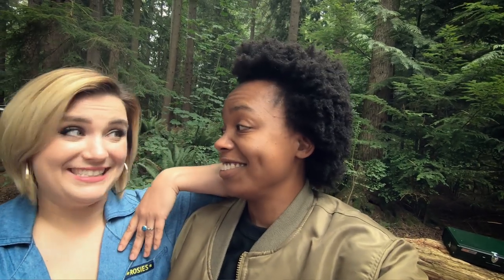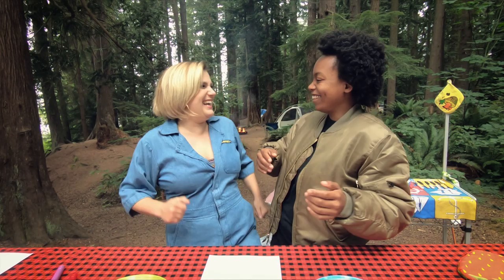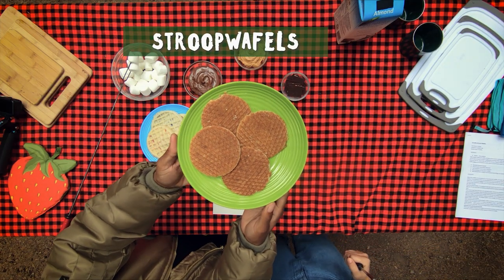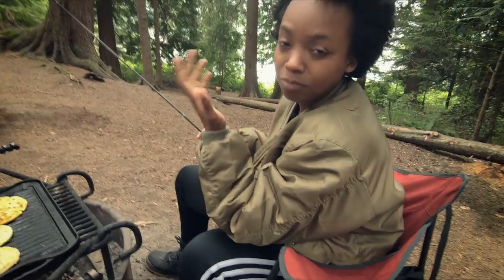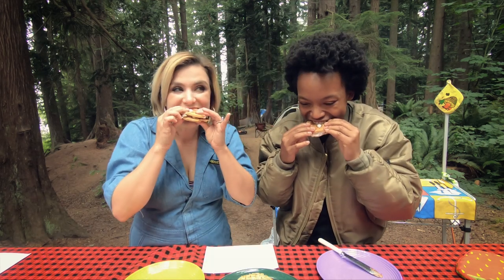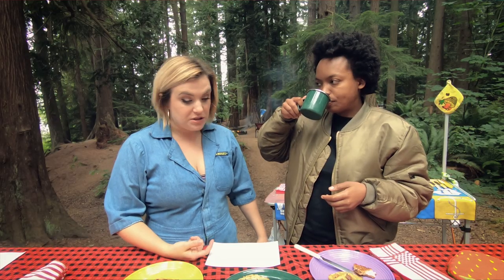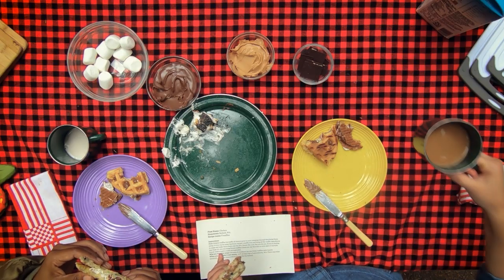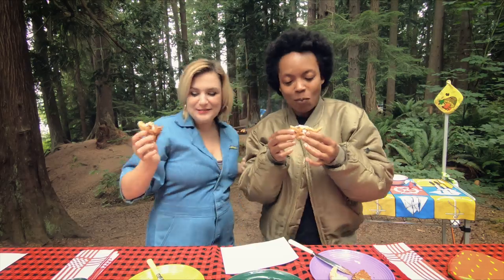REI Campworthy: S'maffles // Ep16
Recipe: S’maffles
Submitted by: Chelsea
Hometown: Bothell, WA

What do you love about this recipe?
This combines my two loves: waffles and s’mores. Last time I made these was on a 4th of July trip to Leavenworth, WA. There was wine involved… may have impacted the flavor (for the better).

SUBMISSION INSTRUCTIONS:

Do you have an extra unique camp recipe? What makes your camp recipe a stand out?  Have you found ways to take complicated recipes and simplify them for the outdoors?  Do you have a family favorite that has been passed down through generations? Challenge our hosts to reproduce it and get our community inspired to try it!

First Name:
Hometown:
Recipe name:
Ingredients and instructions:
Why you love this recipe:
When you last made it and where:

There are no prizes, but if we decide to use your recipe, you agree that we can use your name, hometown and any of the other information you provide without restriction to say more about you and your recipe, why you love it and when and where you last made it.